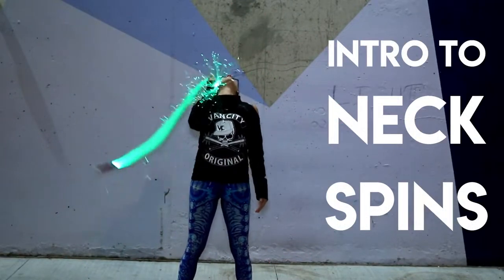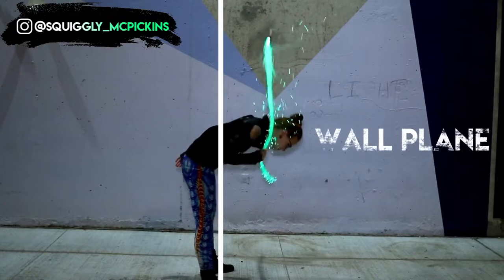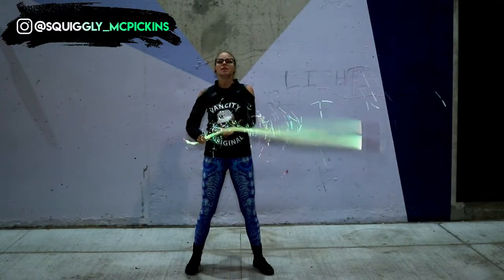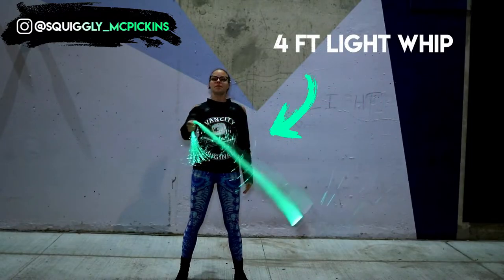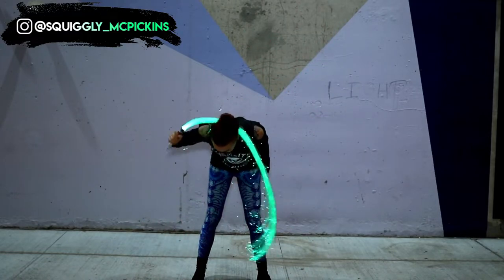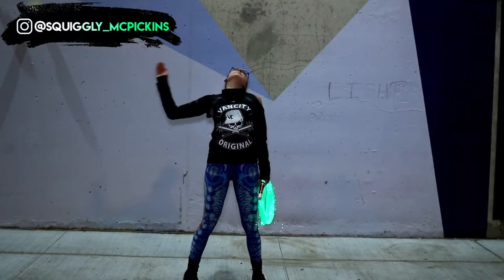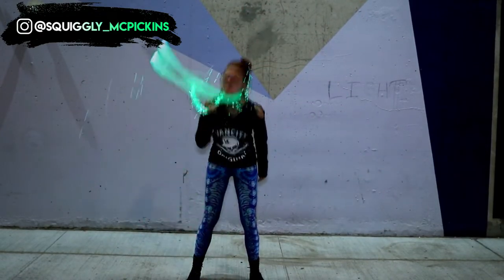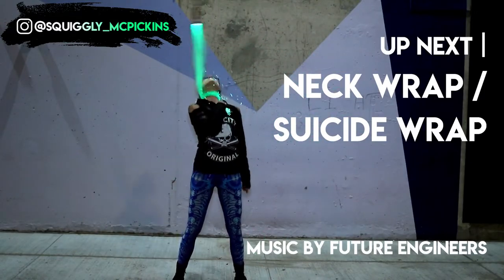Light Whip Move Tutorial | Part 1 Neck Wraps & Spins: Intro To Neck Spins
Light Whip Move Tutorial | Part 1 Neck Wraps & Spins
Learn how to do a Neck Spin with a your Fiber Optic Whip
Contains:
🔸 Intro
🔸 Soft Prop 00:30
🔸 Intro To Neck Spins 00:50
🔸 Notes 01:34
🔸 Step by Step 03:17
LEARN NECK WRAPS NEXT ➤

Maia Friedlander